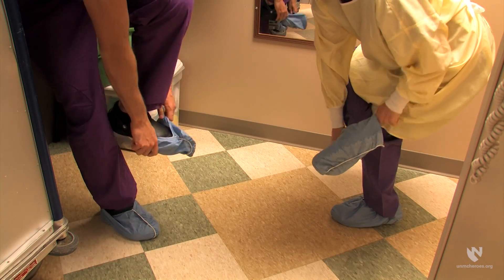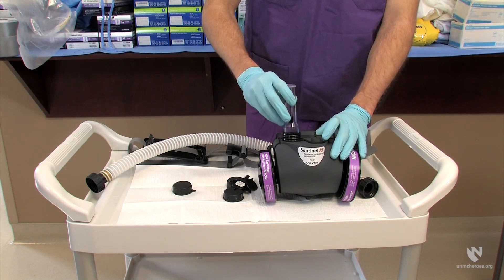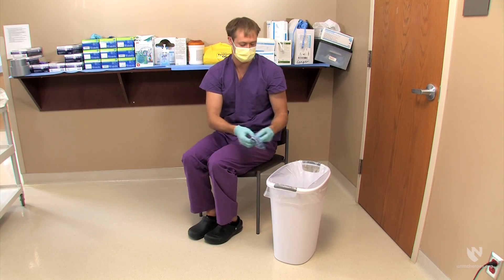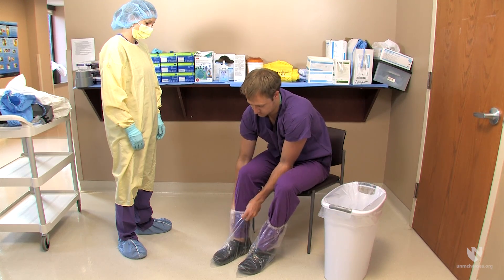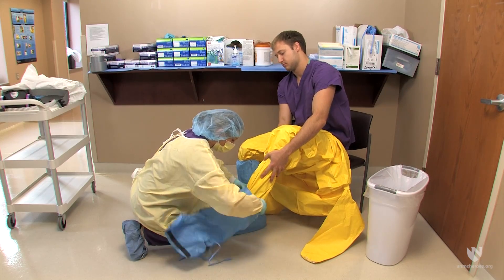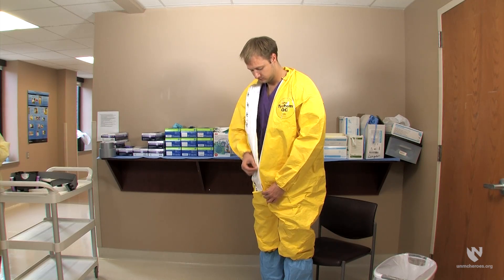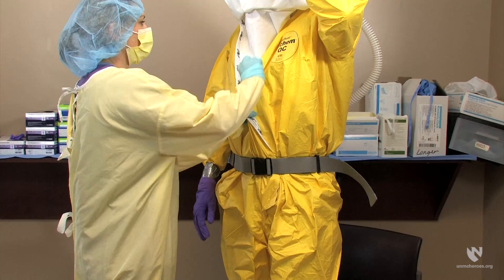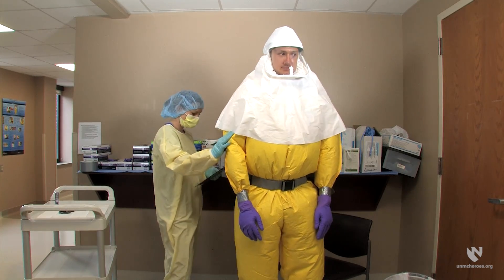Biological PPE: Ebola Virus Disease - PAPR Level - Donning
In this video we demonstrate the steps involved when donning Biological PPE for Ebola patient care as used by the Nebraska Biocontainment Patient Care Unit.

This video focuses on the use of a Suit and PAPR as Personal Protective Equipment.

The donning process is a step-by-step process that ensures good infection control and safety.

All steps should be done systematically and in the correct order.

A donning partner should assure all equipment is properly applied.